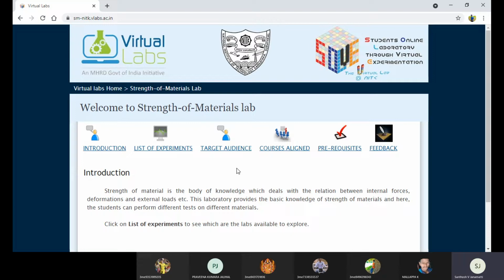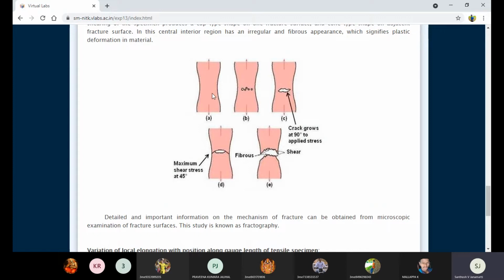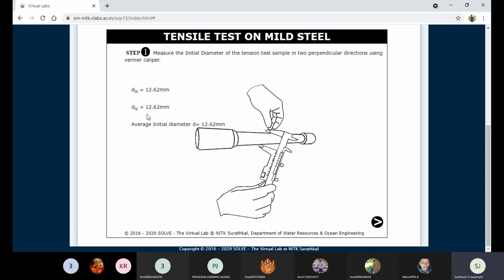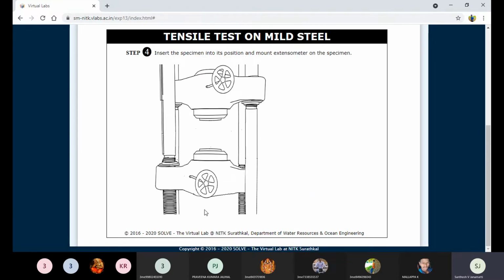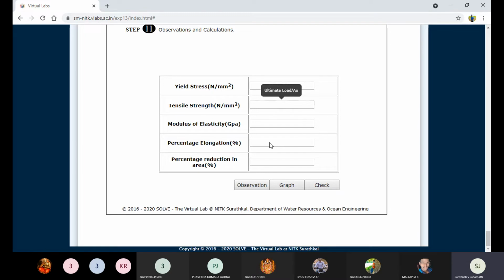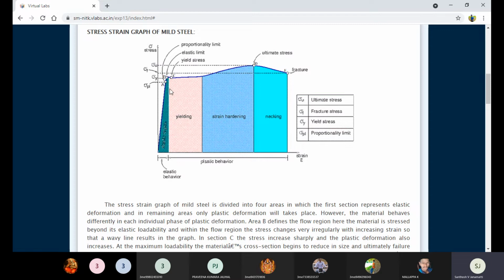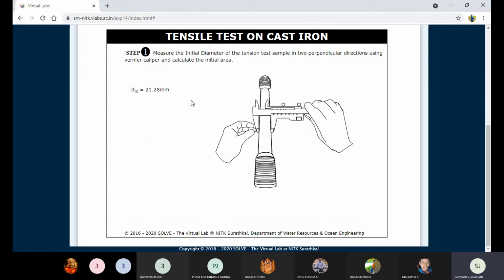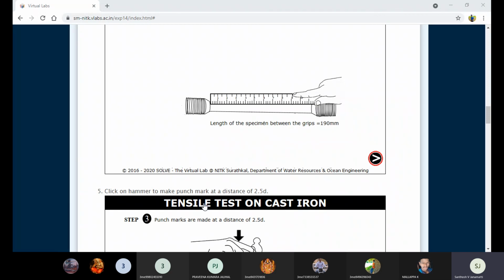MT LAB CLASS 8